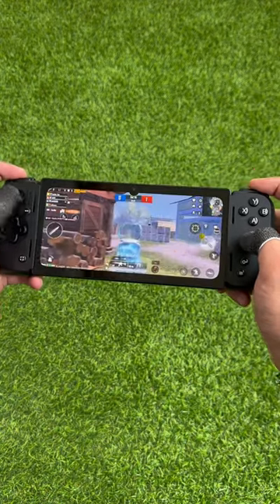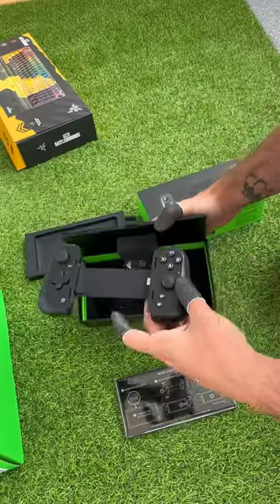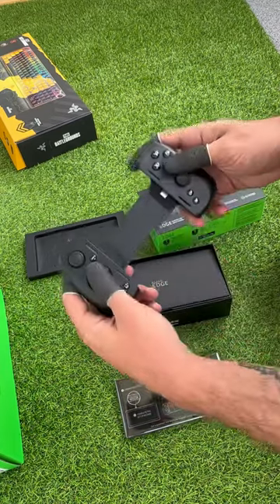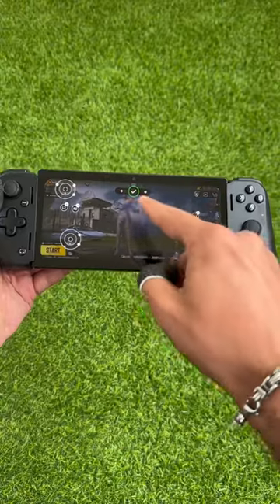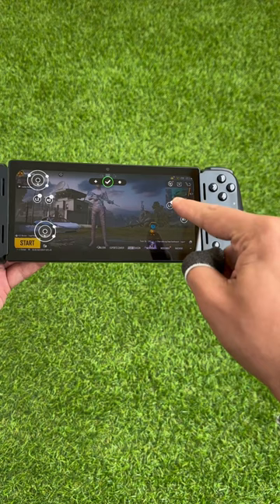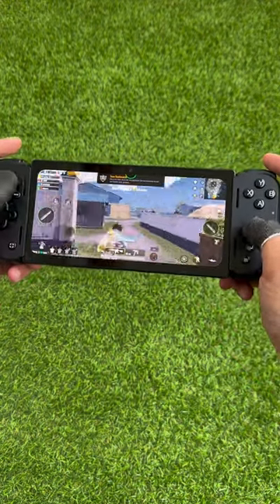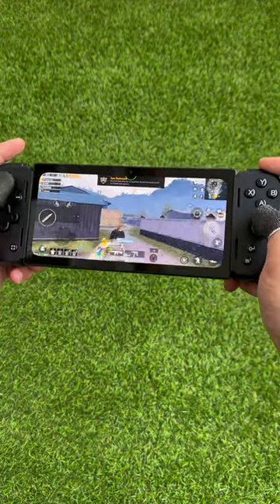Razer Kishi V2 Controller for Pubg Mobile